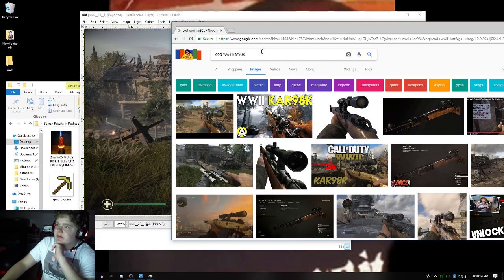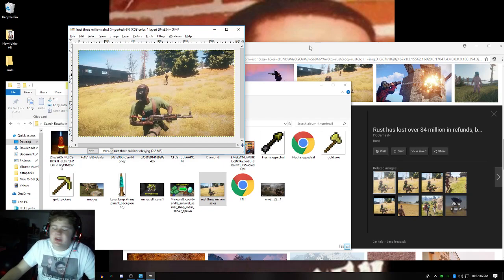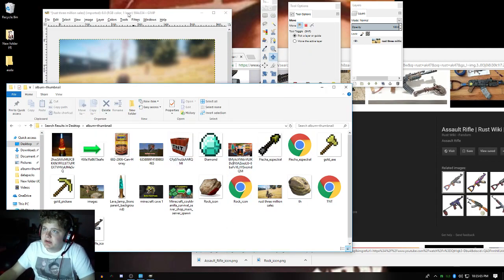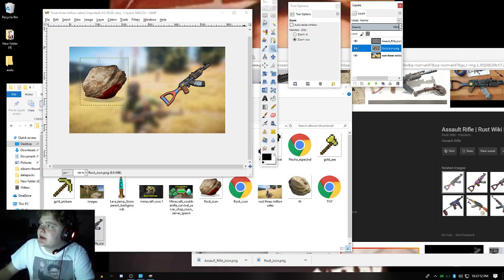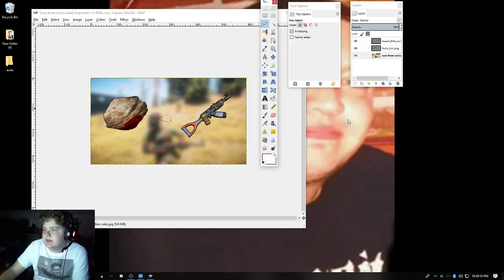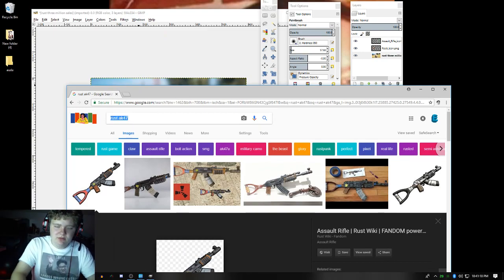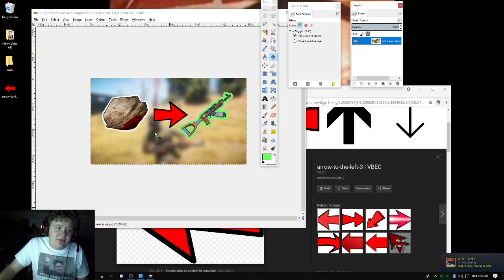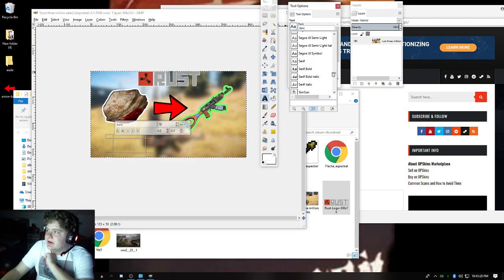How to make a Thumbnail for Youtube [Free and Easy] with GIMP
Special Thanks to GNU Image Manipulation Program!